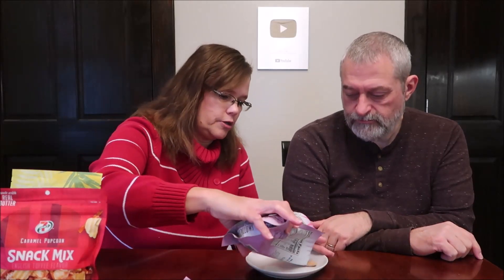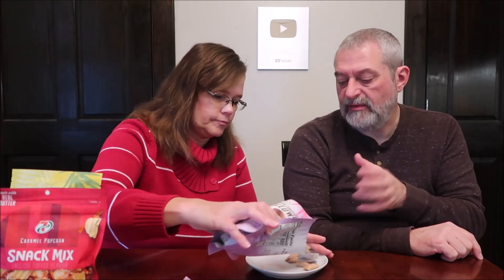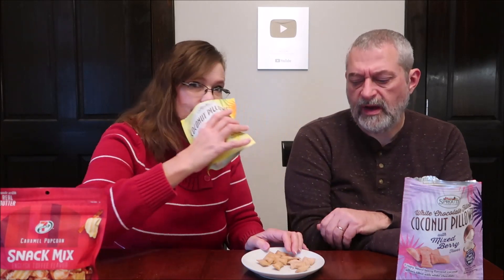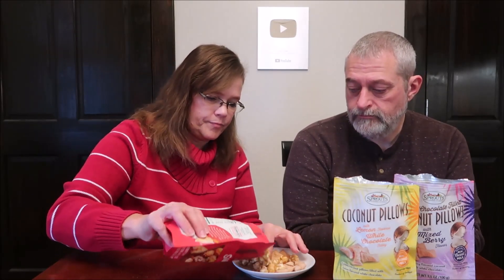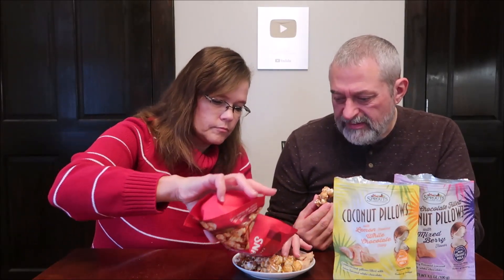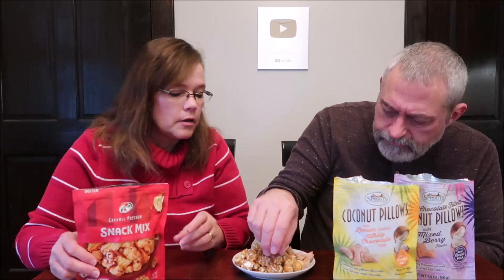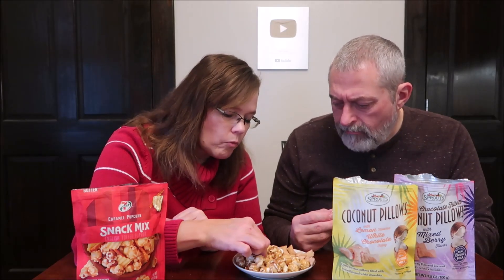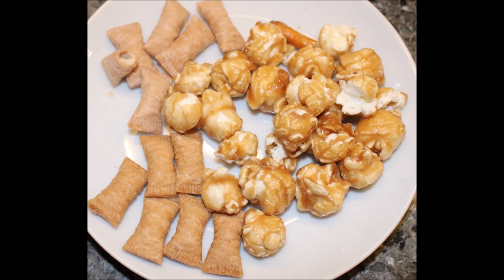7-Eleven 7-Select Caramel Popcorn Mix & Sprout’s Farmers Market Lemon & Mixed Berry Coconut Pillows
This is a taste test/review of the7-Eleven 7-Select Caramel Popcorn Snack Mix and the Sprout’s Farmers Market Lemon Coconut Pillows and Mixed Berry Coconut Pillows. They were mailed to us from Sarah in California!